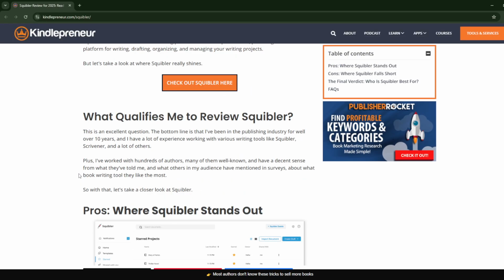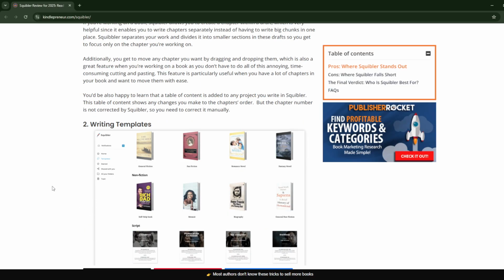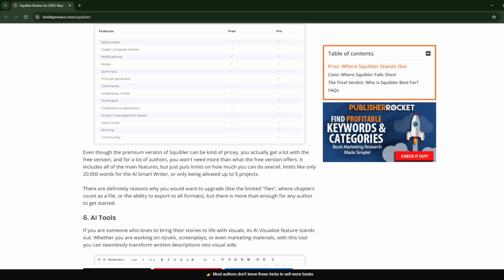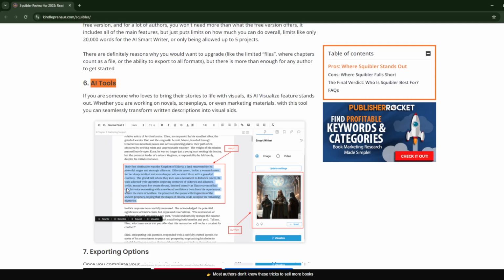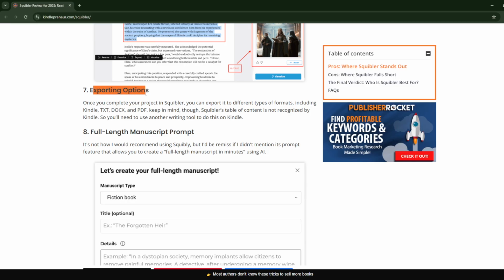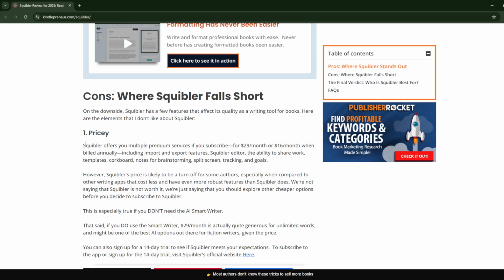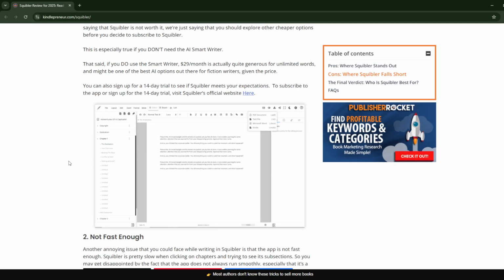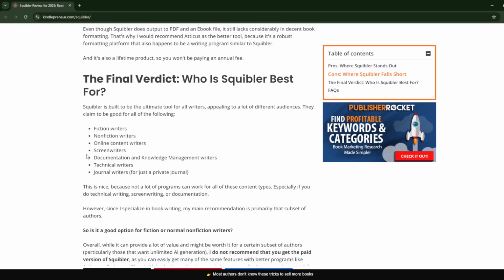Squibler Honest Review | Is it the Best AI Book Writer?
If you are looking for a video tutorial on Squibler Review? Look no further!
This comprehensive video demonstrates the process of Squibler Honest Review step by step. Make sure to watch till the end for a thorough grasp.